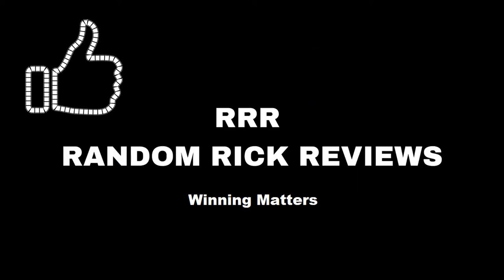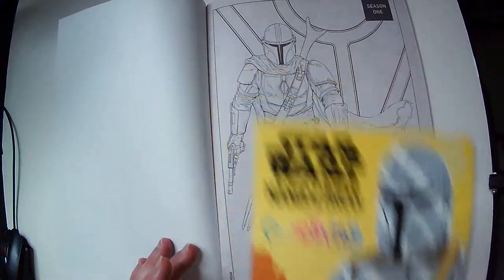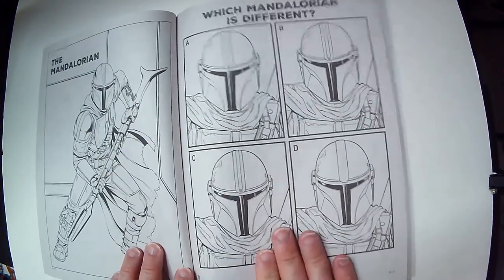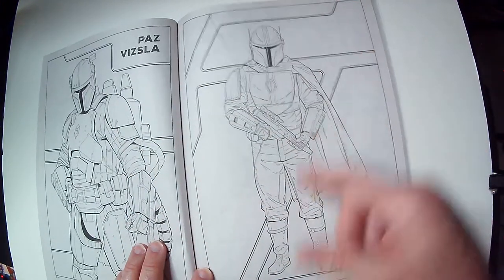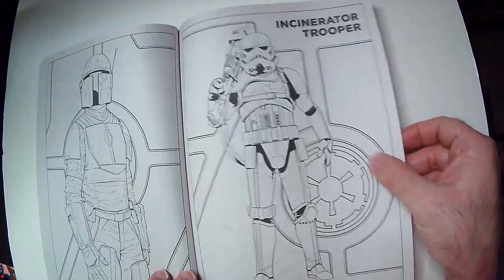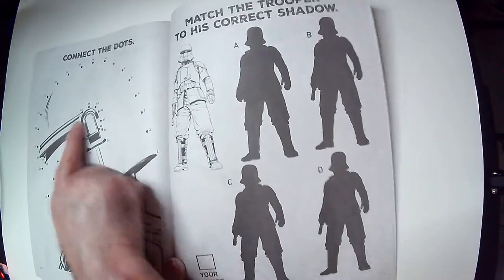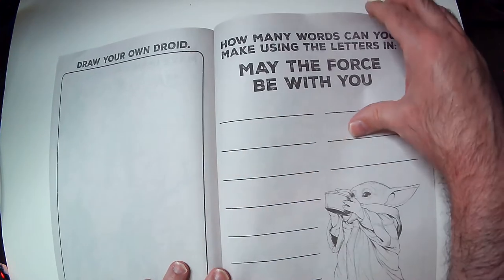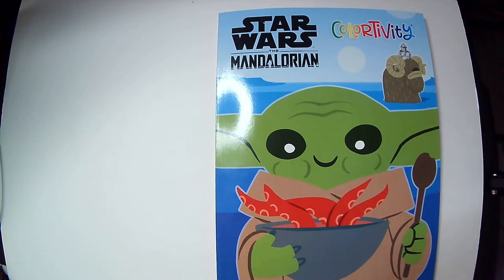Star Wars Mandalorian Coloring Book. Dollar Tree Find.